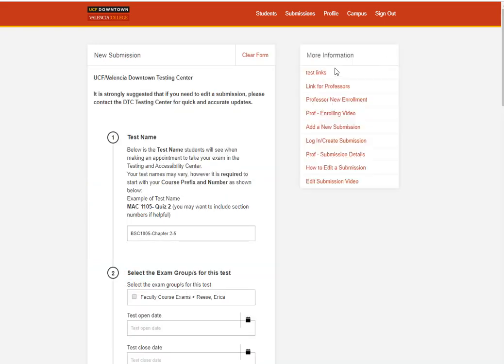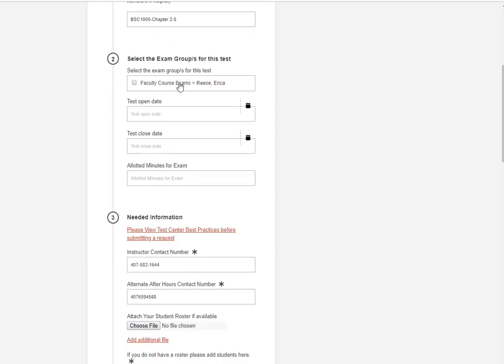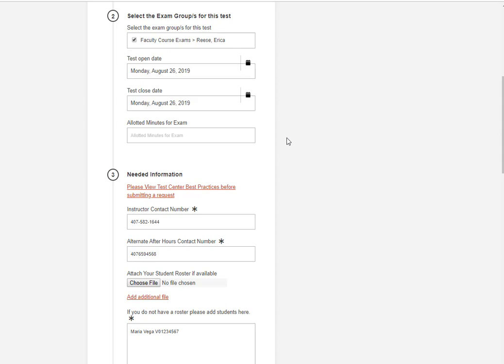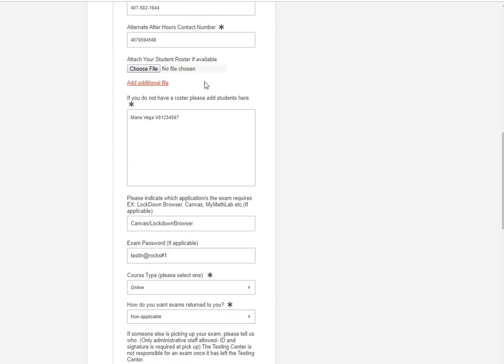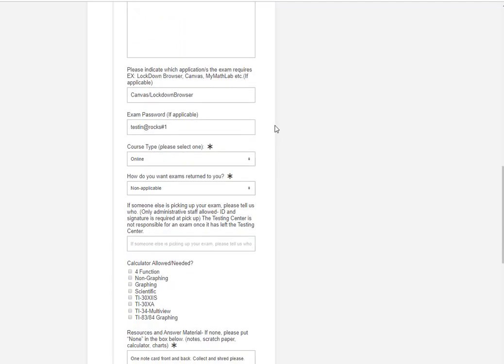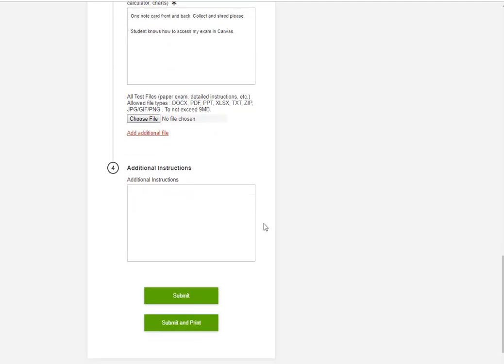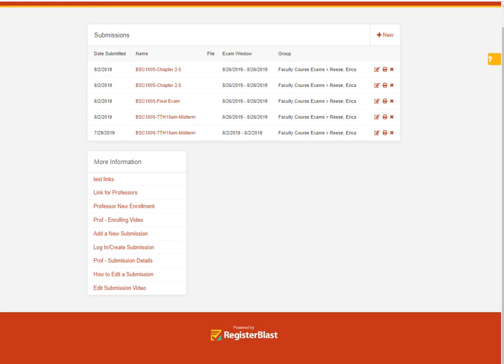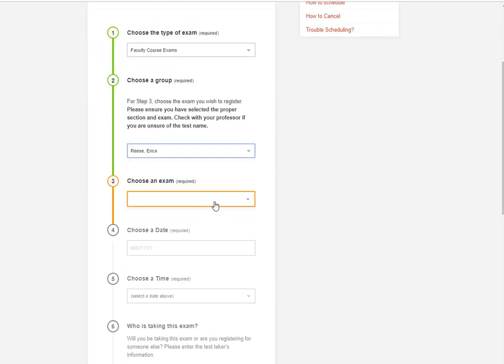Valencia Faculty: How to Submit Exams